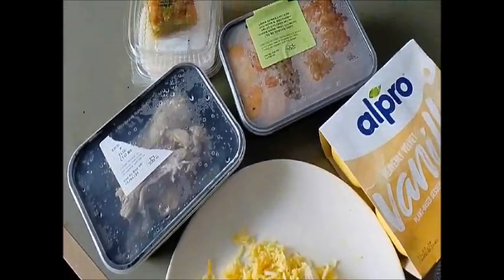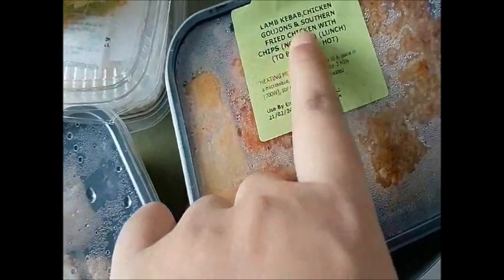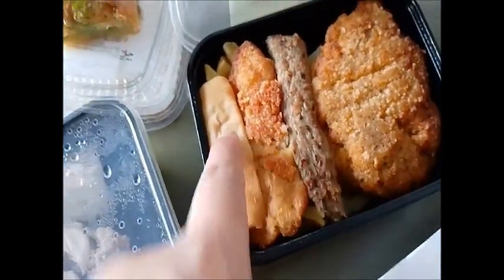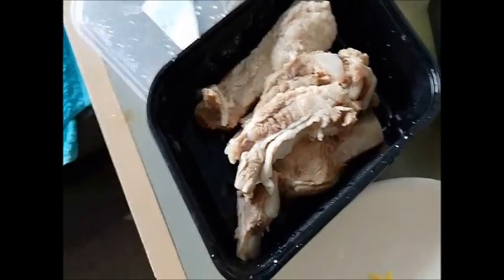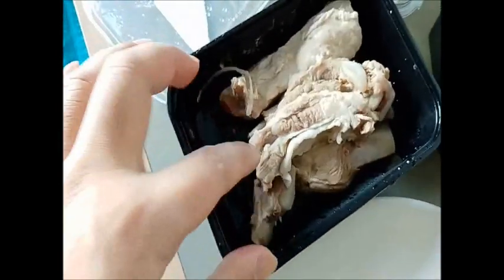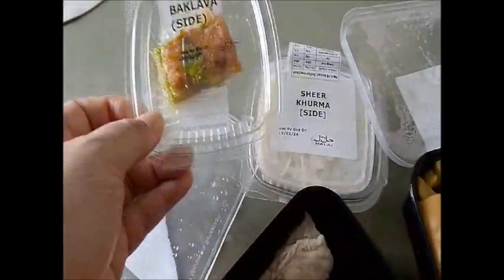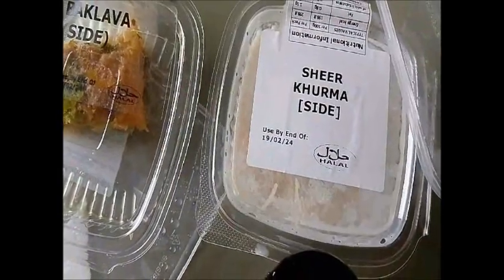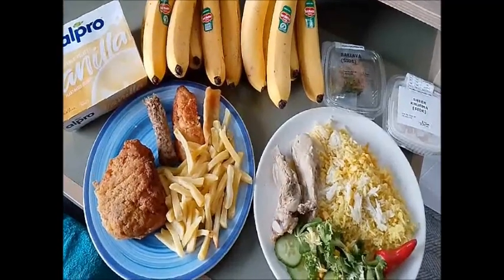AYAM GORENG KFC & NASI PORK RIBS. makanan simple tetapi sedap dan berkhasiat, by Alexiswandy.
KFC FRIED CHICKEN & PORK RIBS RICE. simple but tasty and nutritious food, by Alexiswandy.

there are 2 food menus for lunch..but I want to eat pork ribs and chicken rice. besides that, KFC-style fried chicken is also a delicious menu to eat.